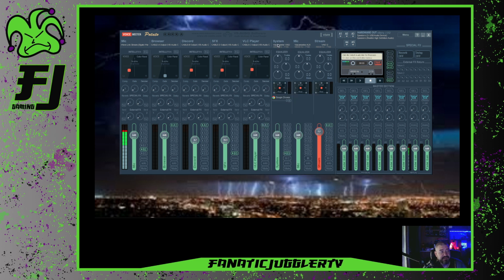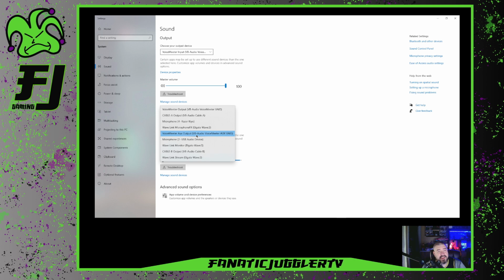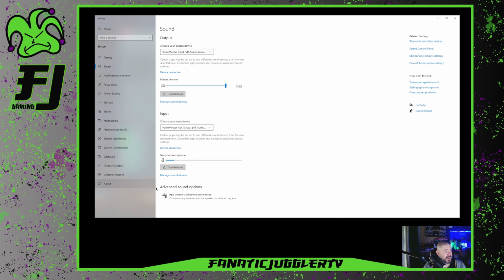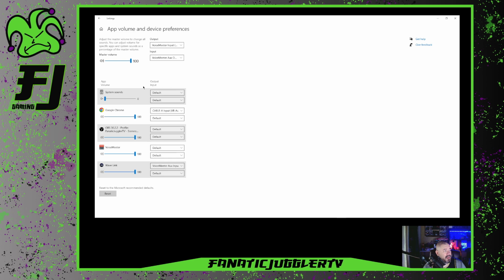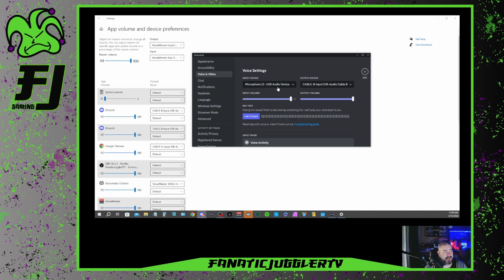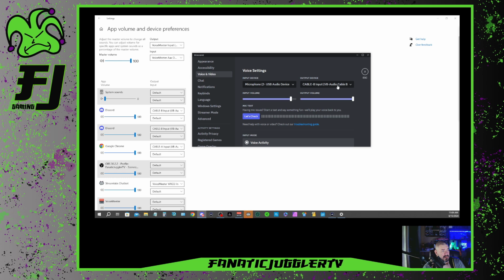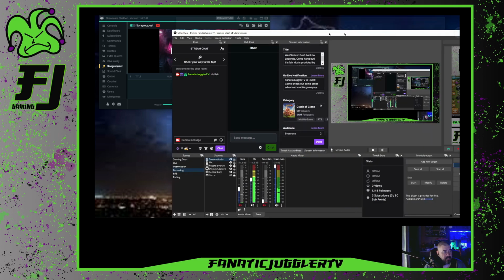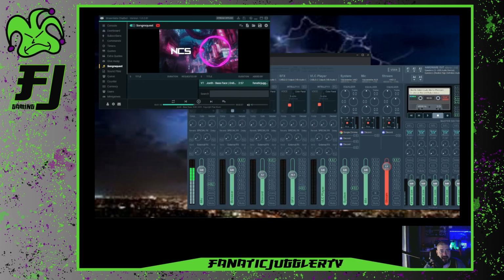ULTIMATE VOICEMEETER SETUP FOR ELGATO WAVE 3! #2024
Discover the updated 2024 version of VoiceMeeter, tailored specifically for the Elgato Wave 3 microphone! This video addresses popular requests from our previous content and dives straight into how to optimize your audio setup without covering installation details.

We’ll explore essential features like configuring inputs and outputs in VoiceMeeter, using Wavelength software, and applying filters for enhanced sound quality. Whether you're a seasoned user or new to VoiceMeeter, this guide will help you integrate any microphone with ease. Get ready to elevate your streaming experience!

My Equipment:
Computer: My own build.
Power Supply: Thermaltake Toughpower Grand Series 750W Gold rated
CPU: Ryzen 7 2700x
AIO: NZXT Kraken X53 Liquid Cooler
GPU: 12Gig DDR6 AMD Radeon RX6700XT Gigabyte Eagle OC Edition
Ram: 64 Gig Ballistix Pro Rgb
Capture Card: EL Gato HD60S | EL Gato HD60 Pro
Mic: EL Gato Wave 3 w/ accessories